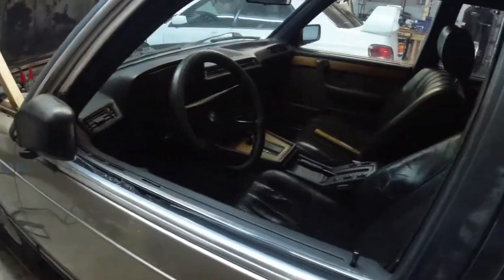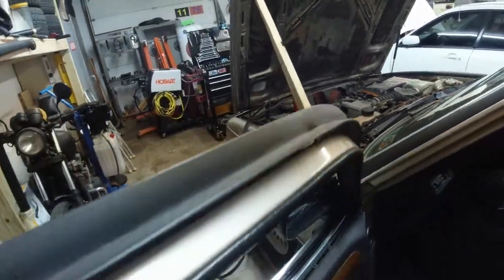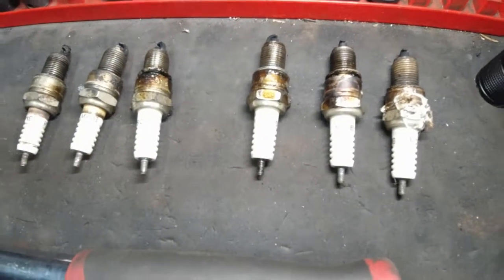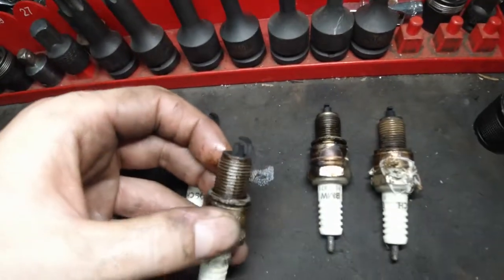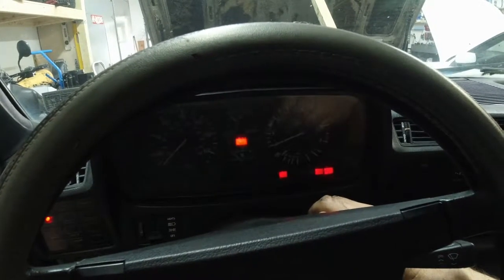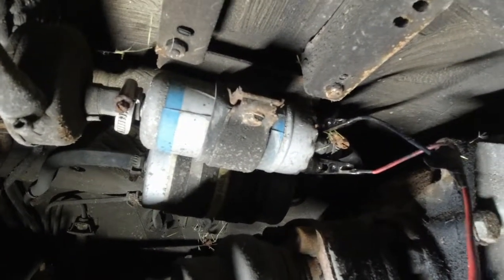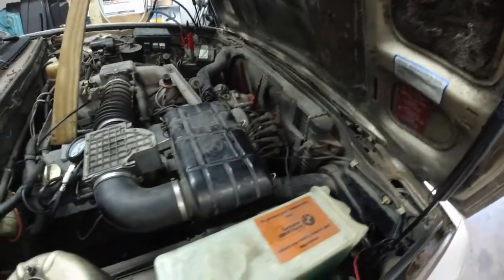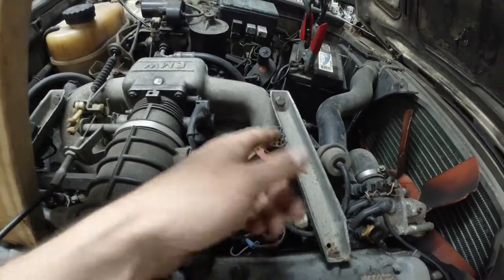84 BMW 733i crank no start, troubleshoot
1984 BMW 733i

3.2L inline 6

Today we take a look at this old BMW why it wont start.